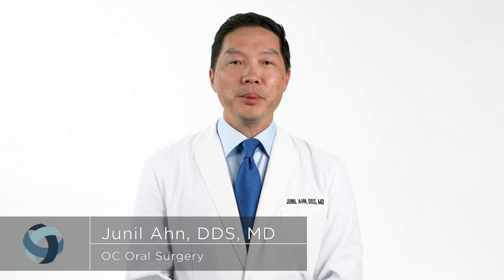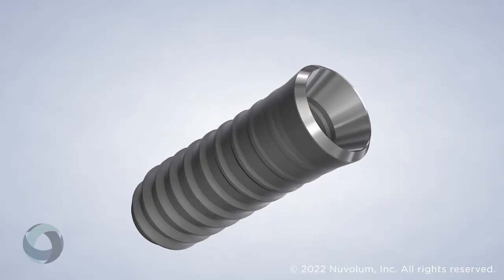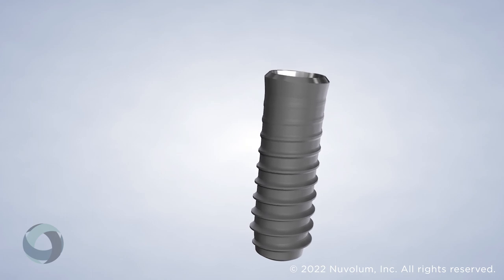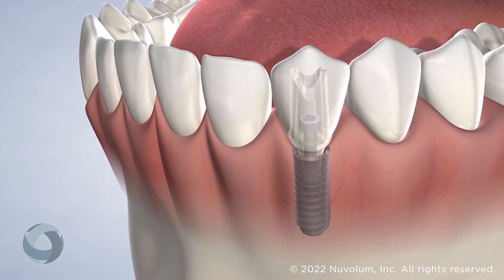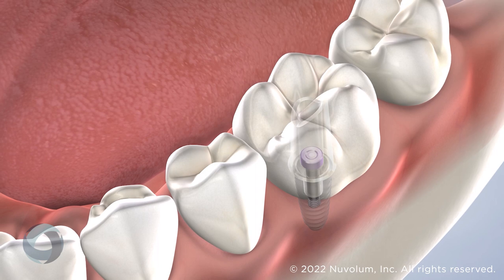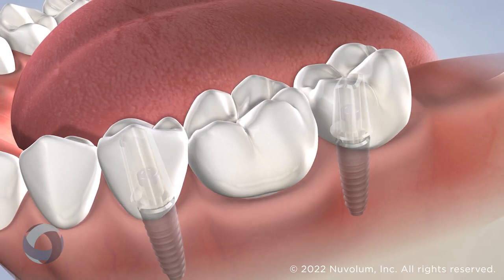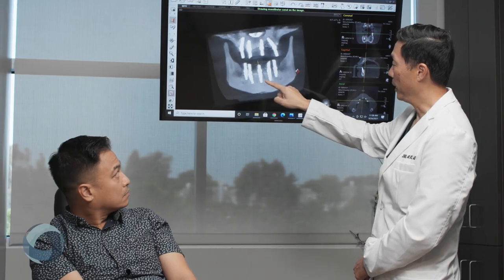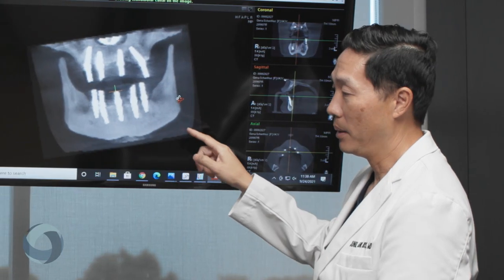Dental Implants at OC Oral Surgery in Mission Viejo, CA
Dental implants have revolutionized the way missing teeth can be replaced. Dental implants provide a way to restore teeth back to the function and appearance of natural teeth. There are various ways dental implants can be utilized, from replacing a single missing tooth to multiple teeth to an entirely edentulous mouth. OC Oral Surgery in Mission Viejo, CA, uses the latest surgical techniques, including the All-on-4® Treatment Concept, to minimize bone grafting and healing time.Our surgical specialists are experts in the placement of dental implants and provide any additional surgical procedures that may be necessary to receive implants, including bone grafting. Drs. Ahn and Girard work closely with your dentist to provide you with the best care possible.

Dr. Junil Ahn is a board-certified oral and maxillofacial surgeon who is both a licensed dentist and physician. He has extensive experience in all facets of oral and maxillofacial surgery, anesthesia, and dental implant-related surgery. Dr. Ahn is a continuing education provider and has given numerous lectures in topics of surgical dental implantology, oral surgery, oral pathology, and medicine. In addition, Dr. Ahn continues to advance his clinical knowledge with extensive continuing education courses in the latest surgical advances and techniques to bring the most up-to-date care for his patients.

OC Oral Surgery
Junil Ahn DDS, MD

15 Mareblu
Suite 300

Cities Served:
Mission Viejo • Costa Mesa • Newport Beach • Irvine • Tustin • Santa Ana
Huntington Beach • Dana Point • San Clemente • Lake Forest • Rancho Santa Margarita • Aliso Viejo • LagunaNiguel • Las Flores • Ladera Ranch • Laguna Beach

Services Offered
Dental Implants | Wisdom Tooth Extraction | All-on-4® Treatment Concept | Bone Grafting | Dental Extractions | Facial Trauma | Pre-Prosthetic Surgery